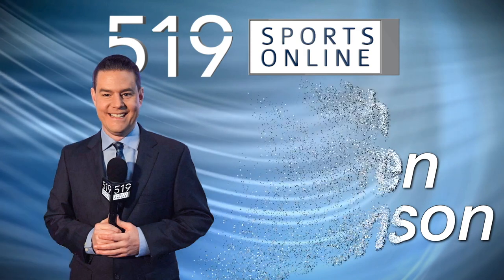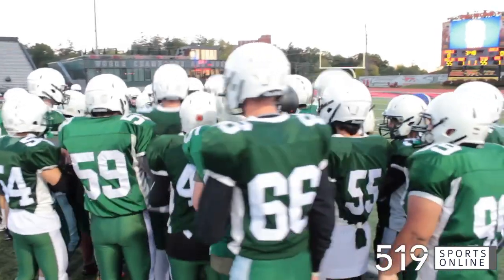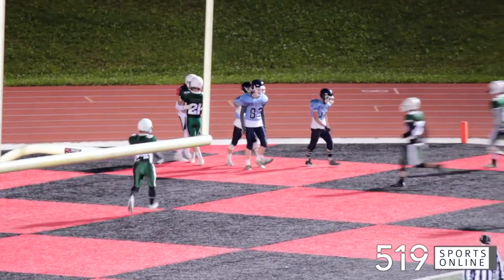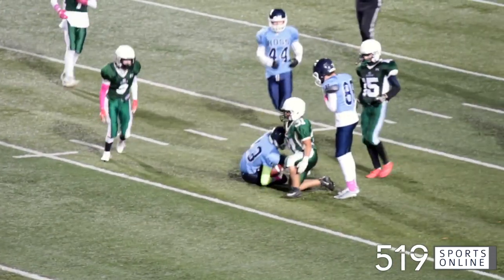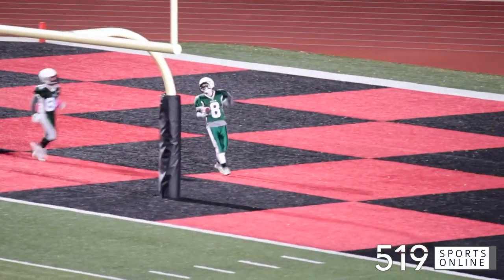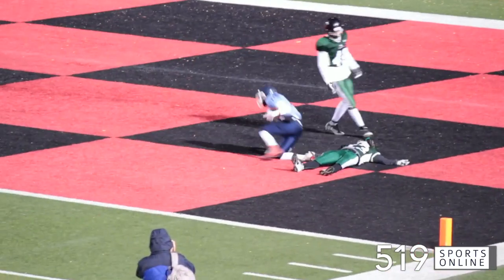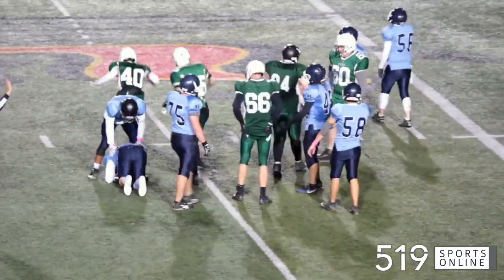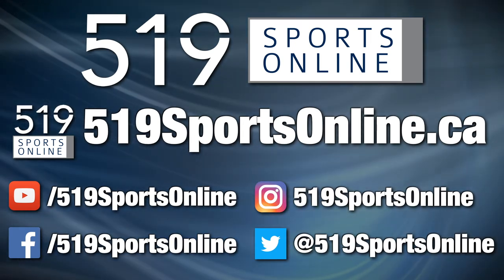District 10 Football - John F. Ross vs Guelph Collegiate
Highlights from Thursday's game under the lights at Alumni Stadium in Guelph.